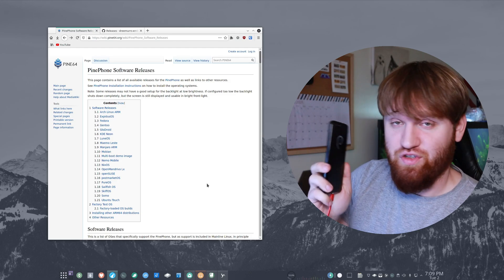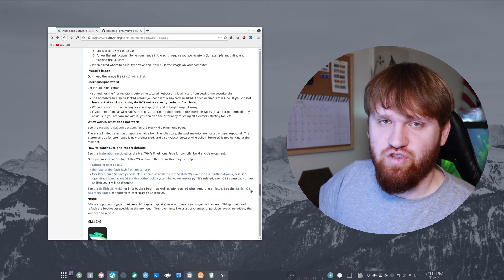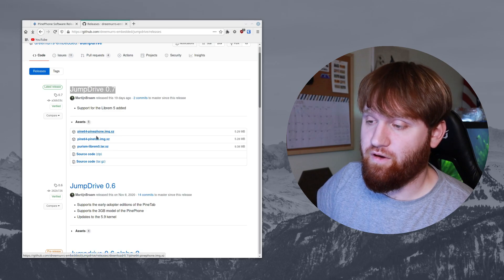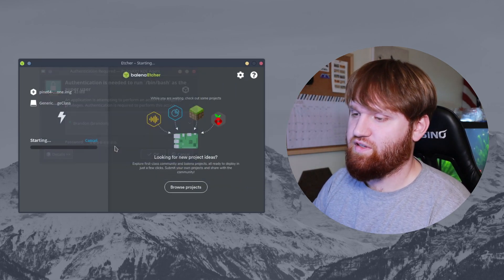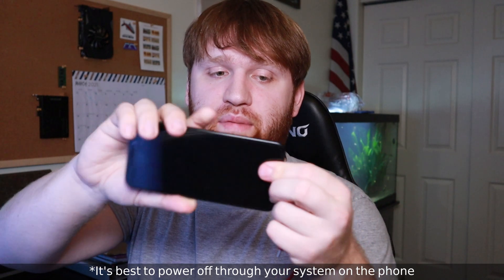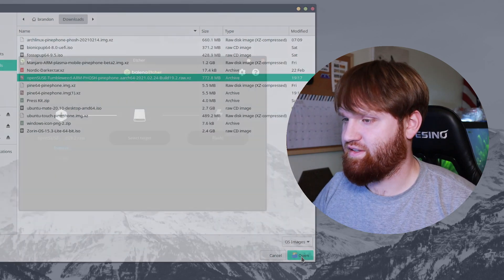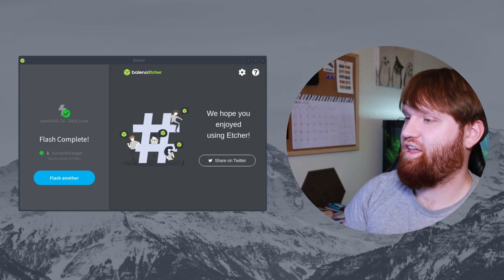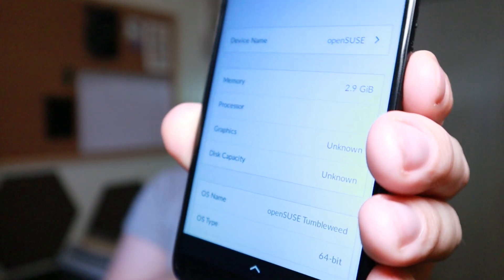Distro-Hopping a Linux Phone! - How to Flash an OS on the PinePhone.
We will go over how to flash distributions on a PinePhone. You can easily flash Manjaro, Arch, Ubuntu Touch, Mobian, and any other ARM distribution available on the wiki linked below.

1. Download the Jumpdrive image.
2. Flash the Jumpdrive image to a SD card.
3. Boot from the SD card.
4. Connect the PinePhone to your computer via USB.
5. Flash the exposed (mounted) PinePhone drive with a chosen OS image as you'd flash any SD card.
6. Disconnect the PinePhone from your PC, power it down and remove the Jumpdrive SD card.